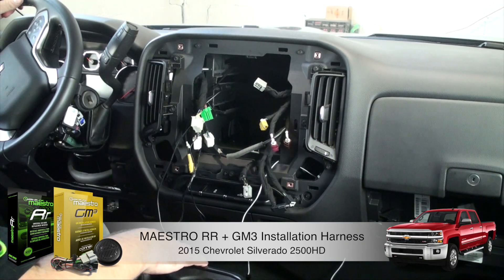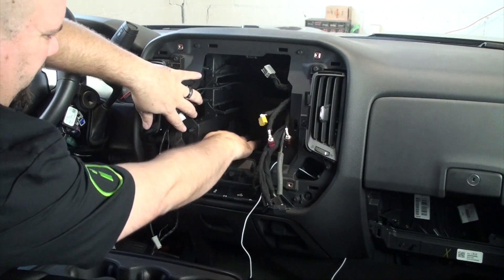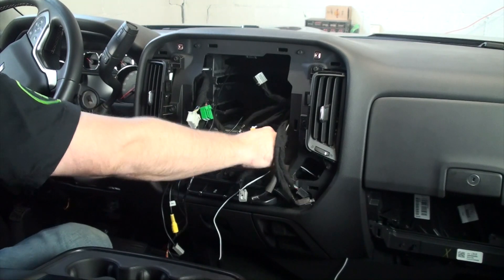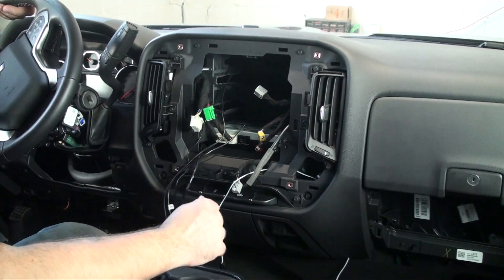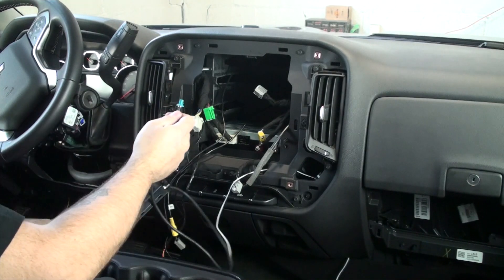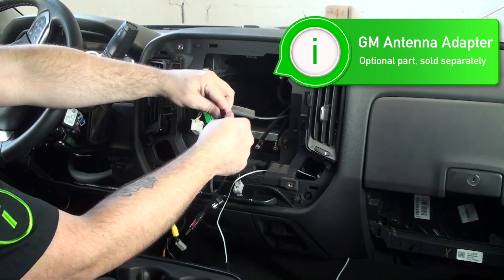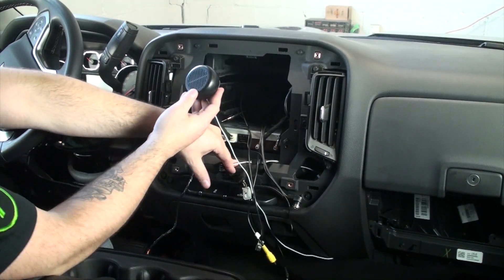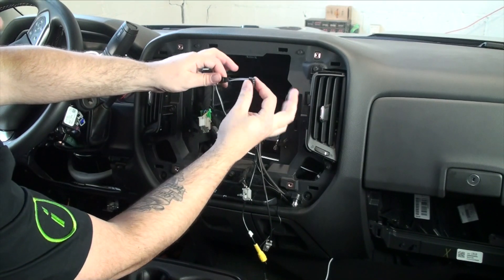2015 Silverado 2500HD Maestro GM3 Installation part 4 module connection part 1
Installation on aftermarket radio with Maestro GM3 solution on a 2015 Chevrolet Silverado 2500HD